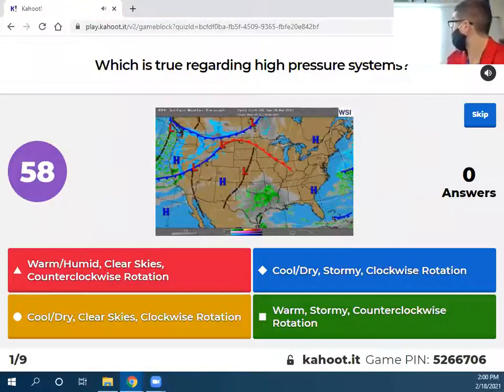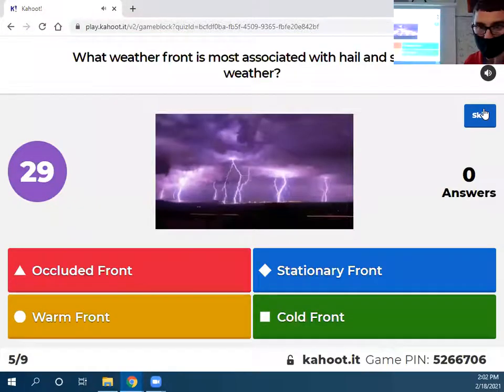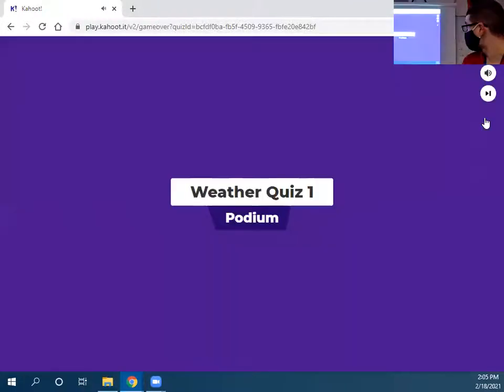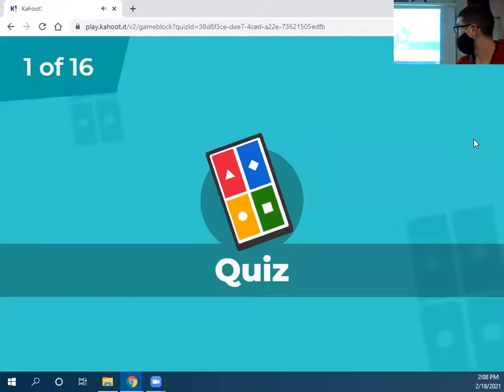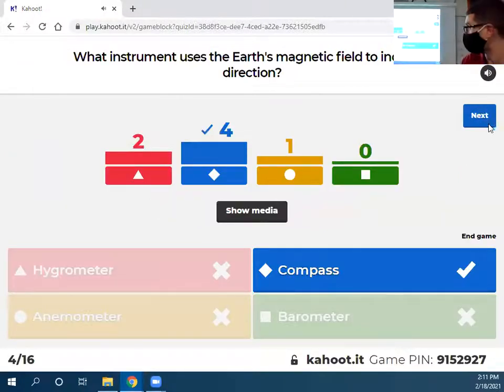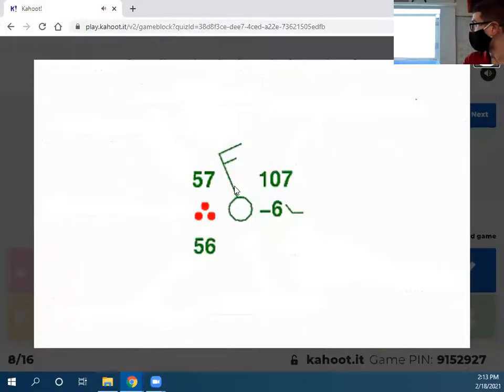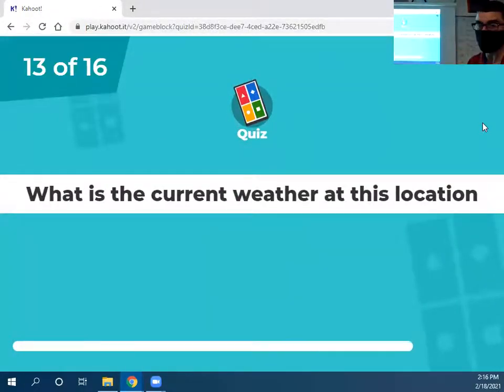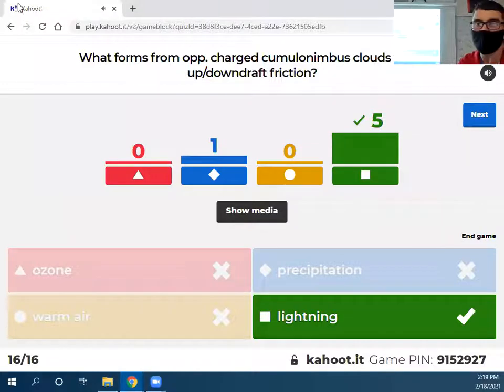Unit 6 Test Review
Important
-Planet Projects
-Weather Scripts & Maps